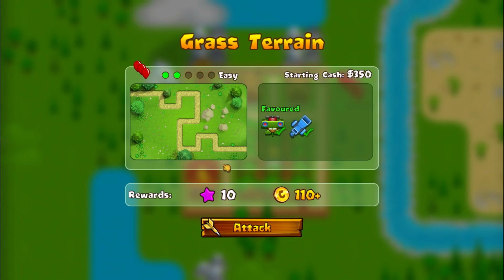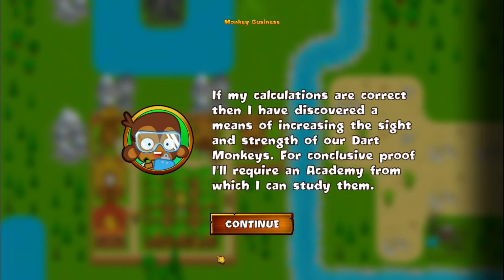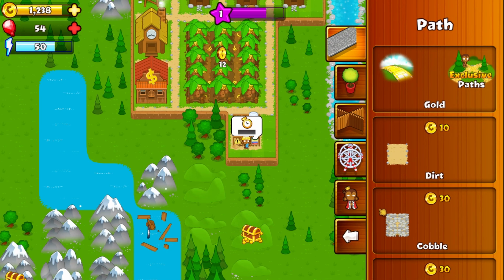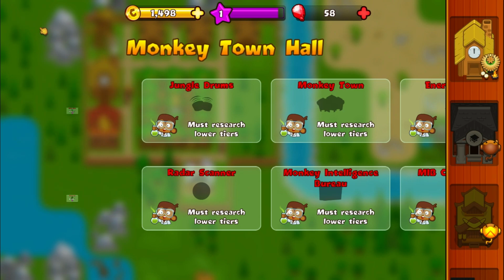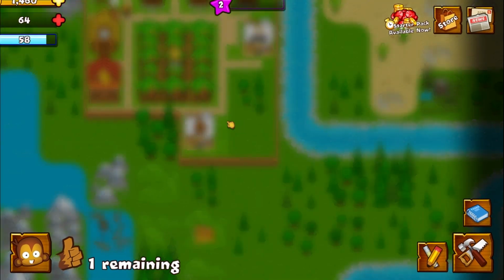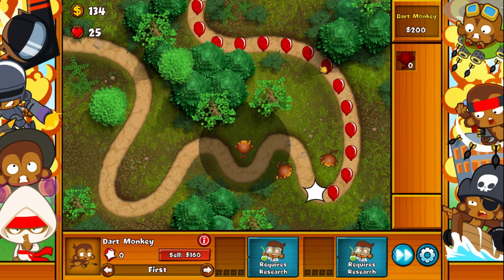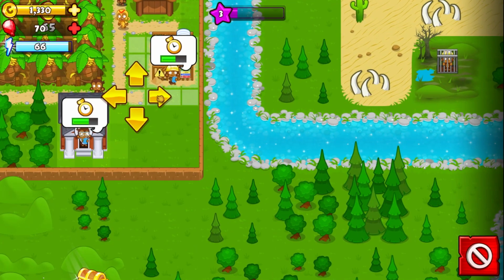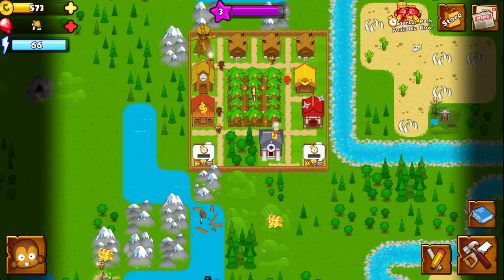Bloons Monkey City #1 - New Bloons Game?!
Social

PSN: CaptainBubblezzz